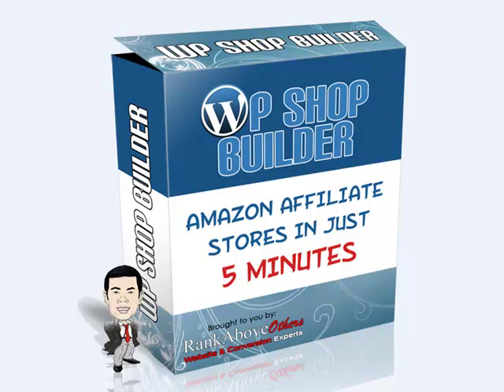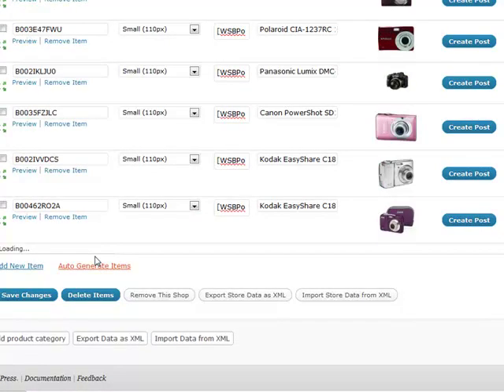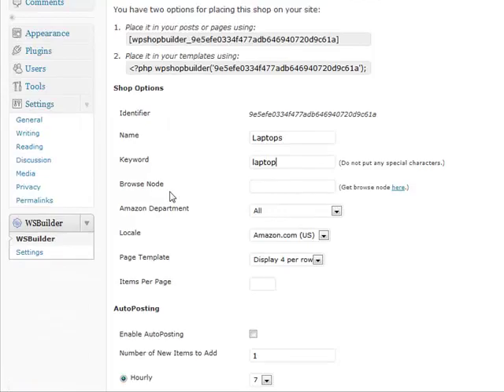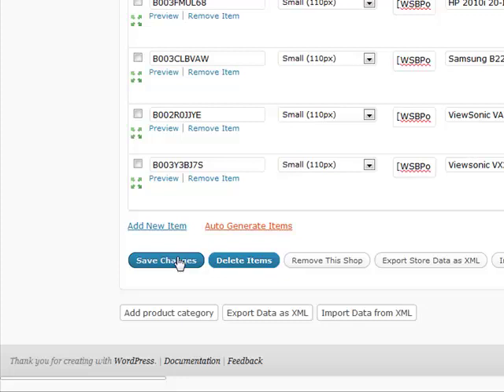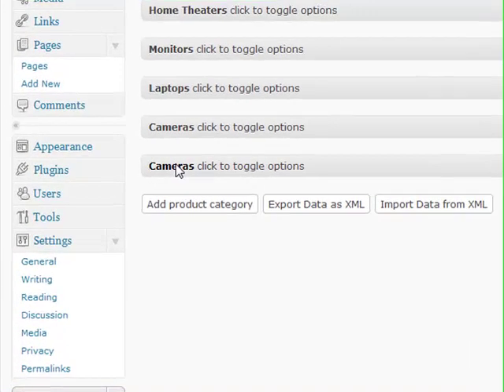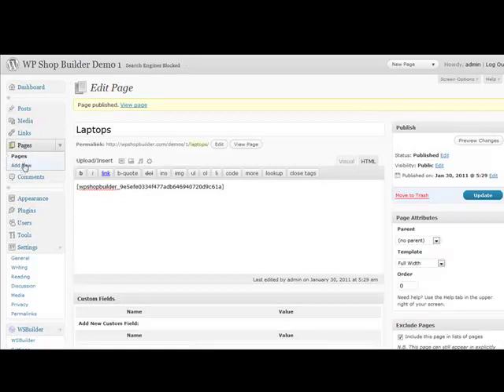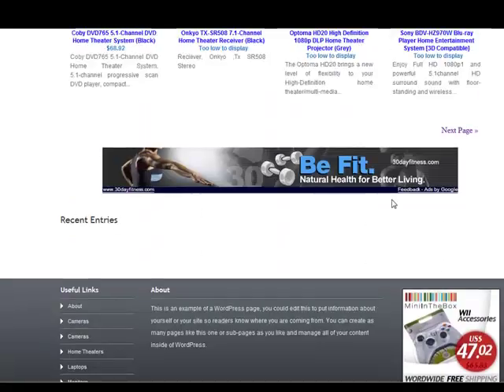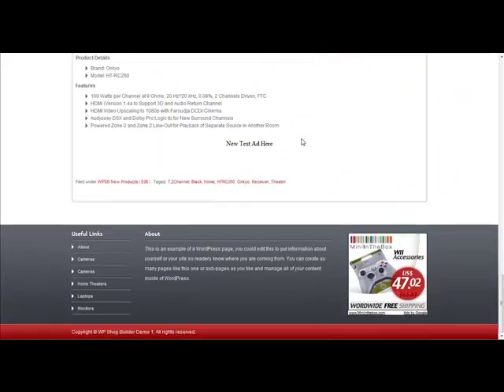WP Shop Builder 2.1